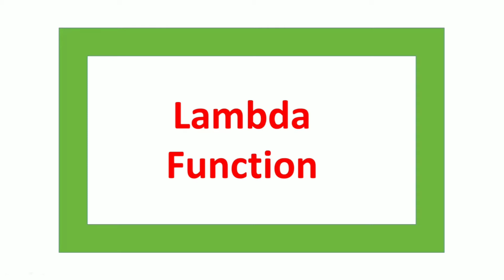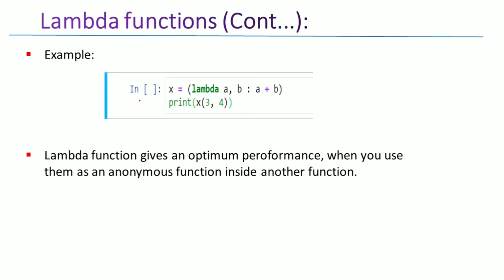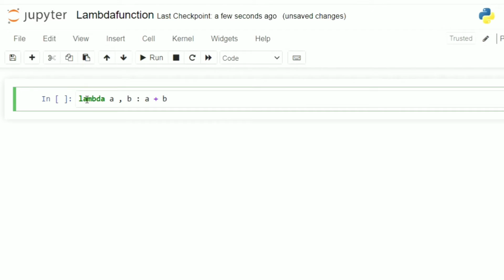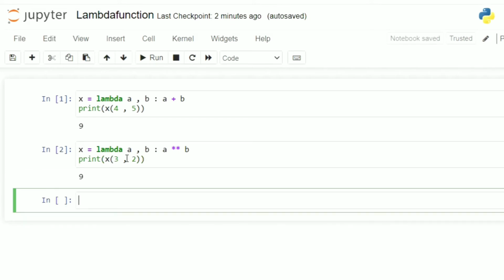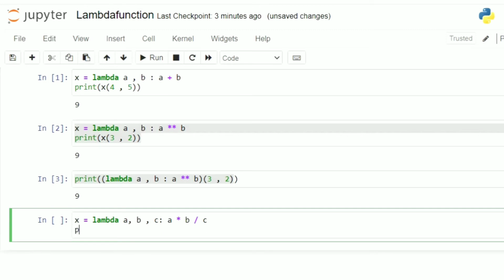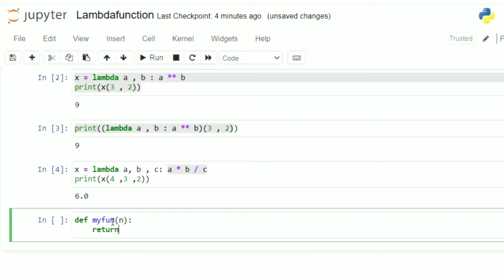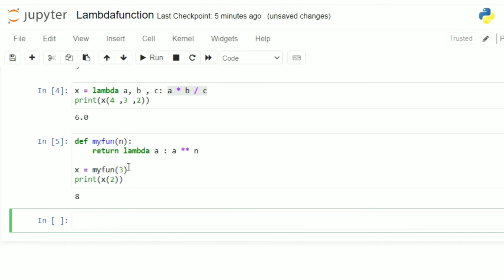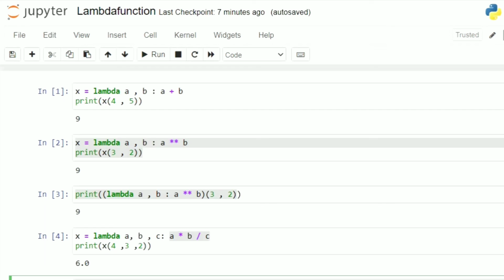#14 Lambda Functions in Python | Anonymous Functions in Python | Python Tutorial | Brainwaves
In this video, we will learn :
-what is anonymous function
-Lambda function
-example